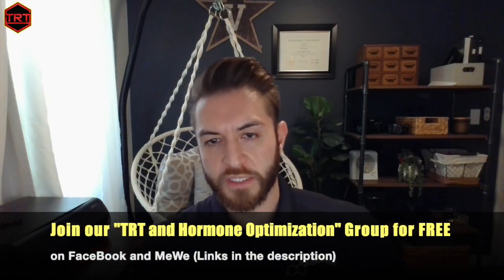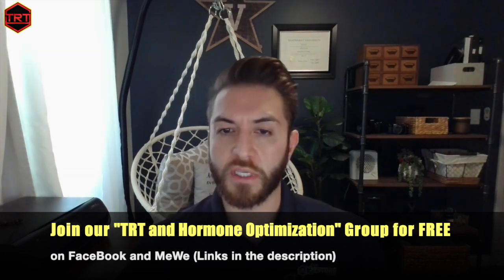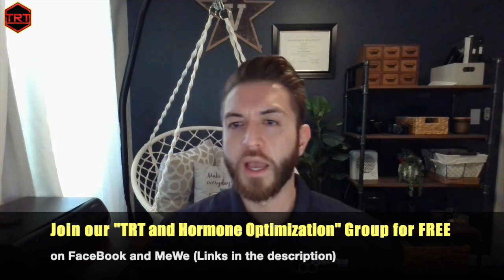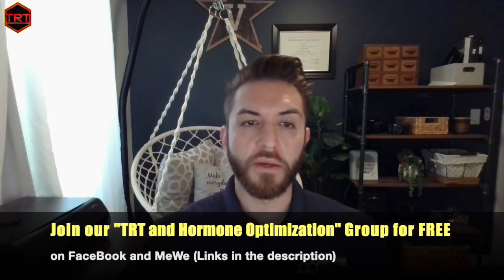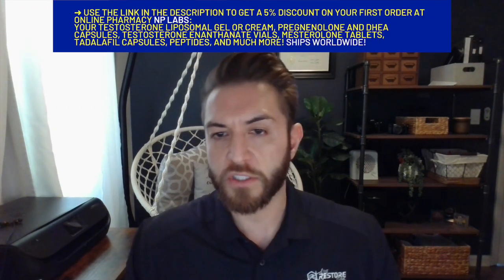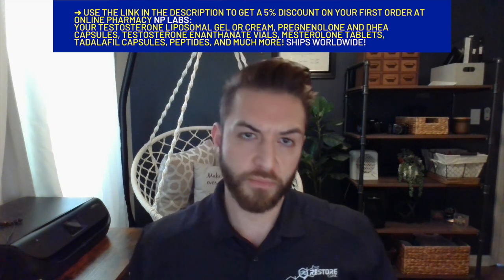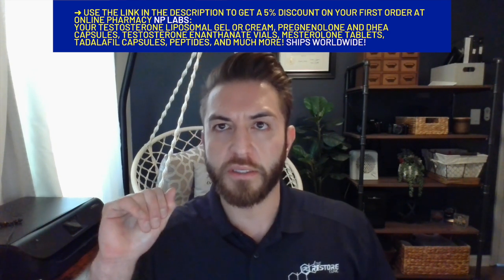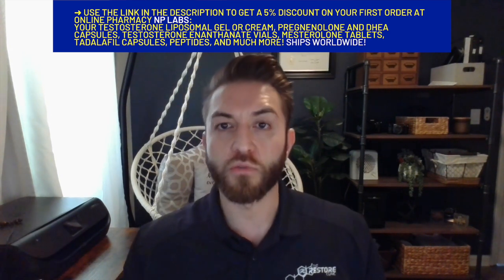Blood Tests For Longevity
0:00 intro
0:41 omega 3 index test in blood work
4:11 CRP HS testing
7:20 MTHFR health markers (mthfr gene mutation explained)
10:45 Conclusion lab results for longevity and anti-aging